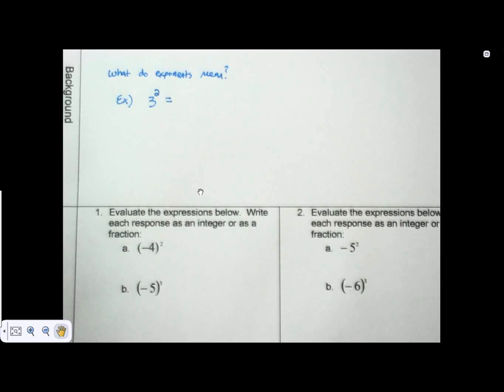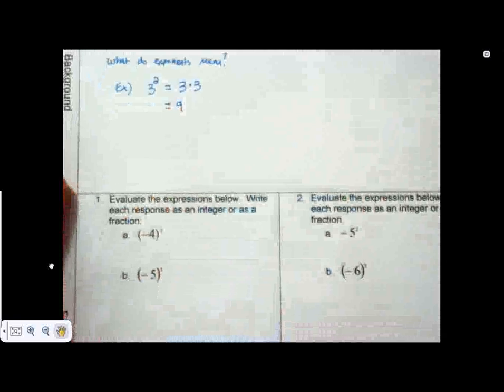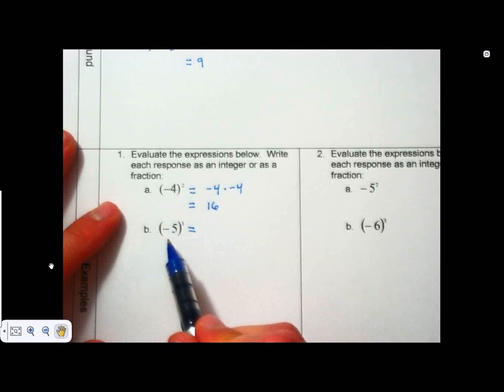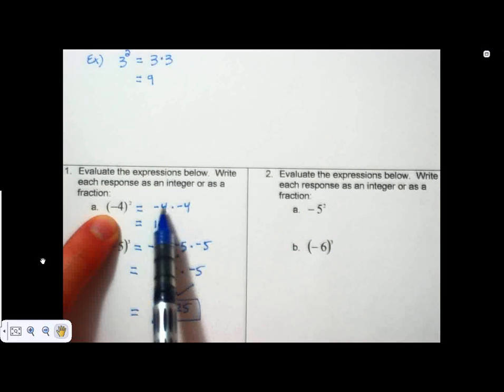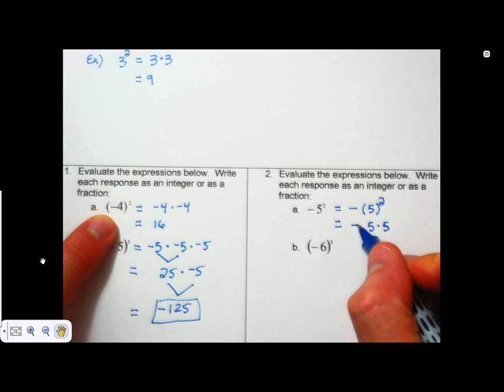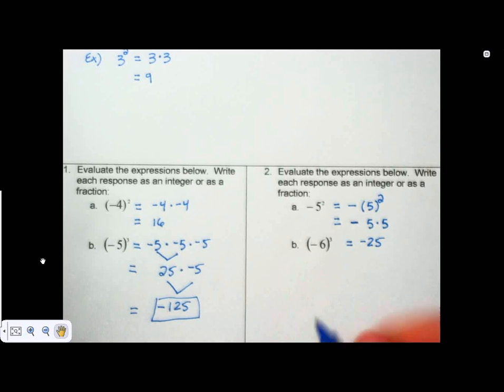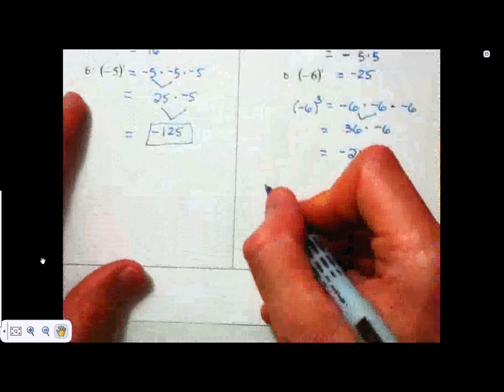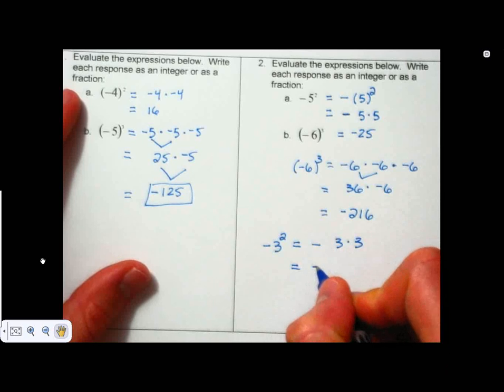P 79 Evaluating Expressions with Exponents Problem Type I.wmv